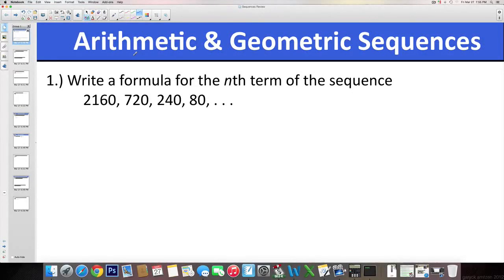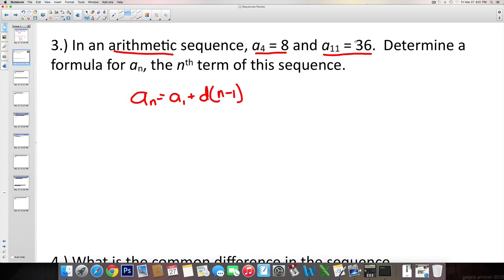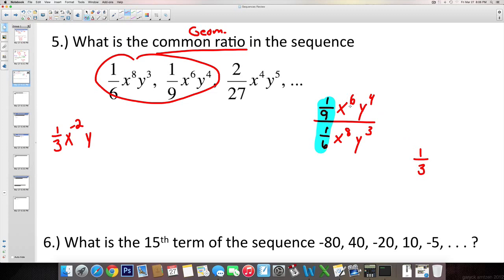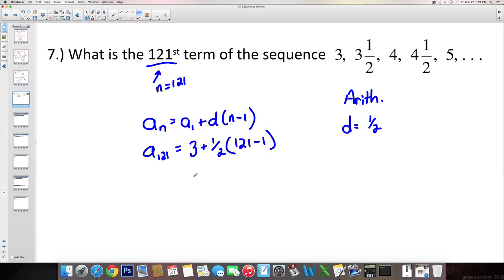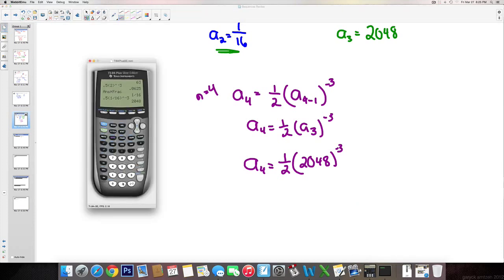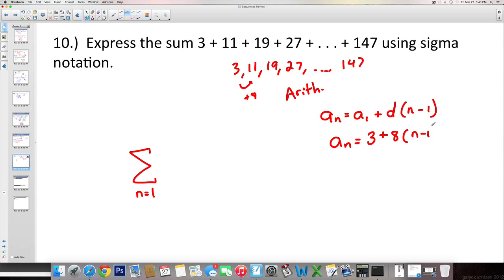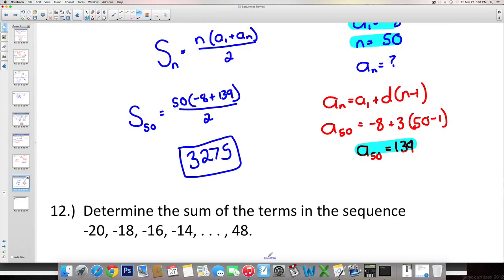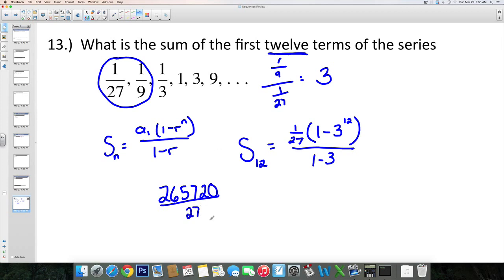Sequences & Series Review